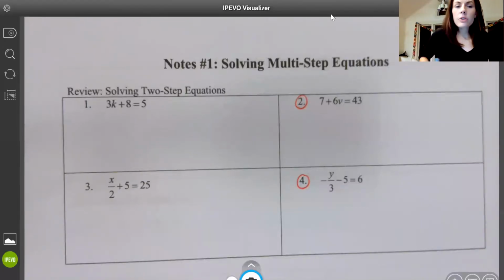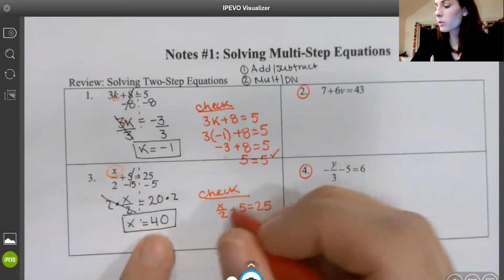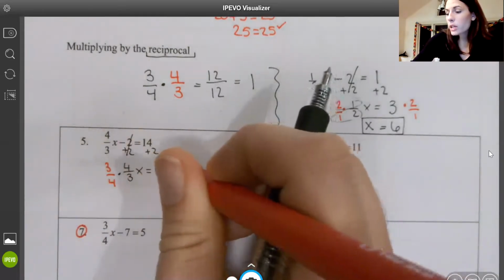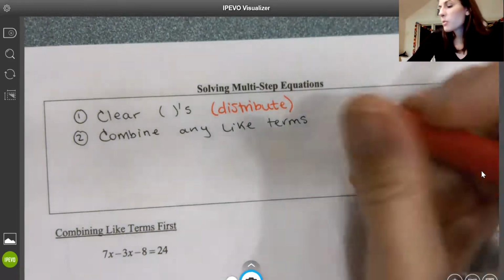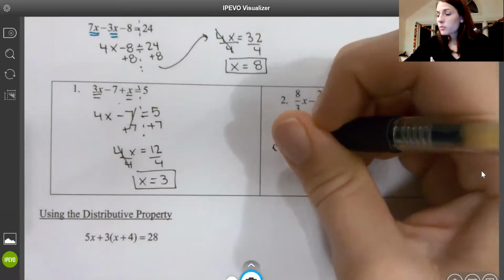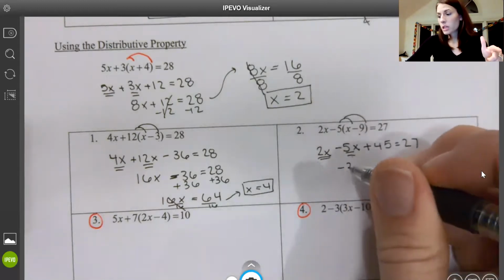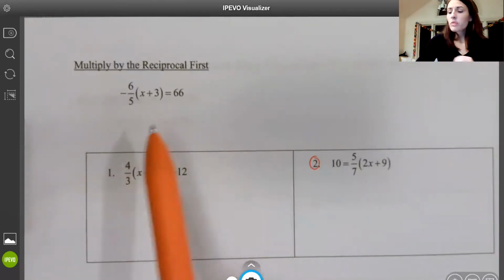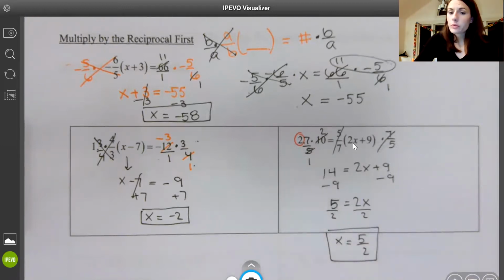9/30 Video Lesson: Solving Multi-Step Equations (day 1)